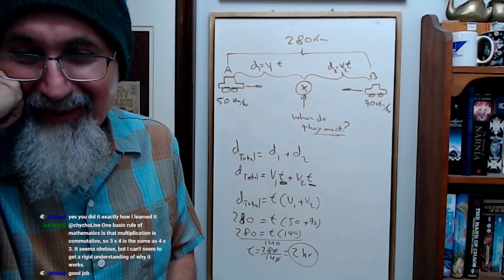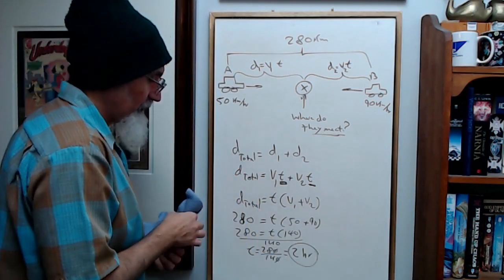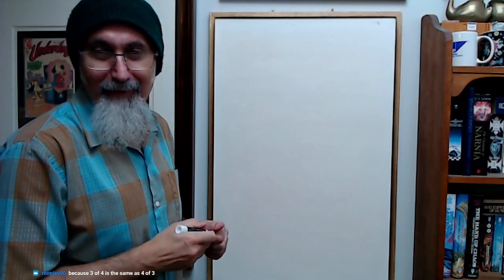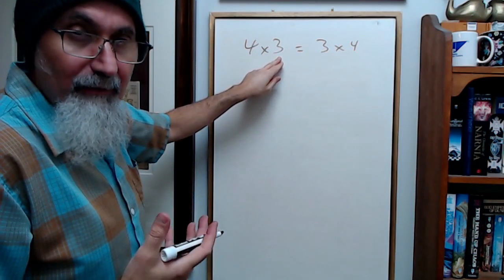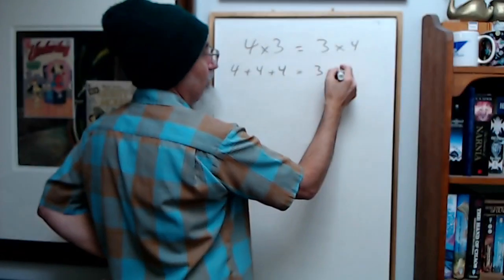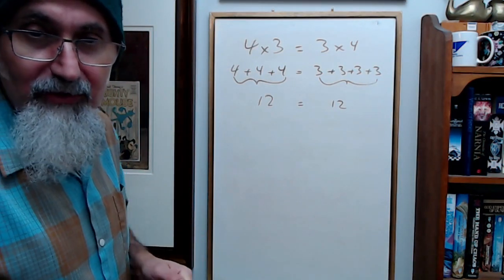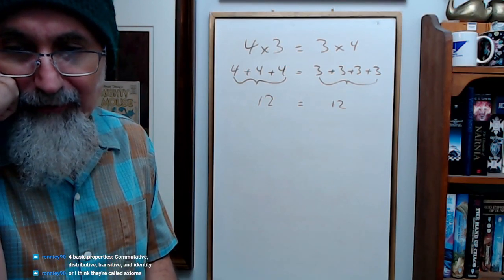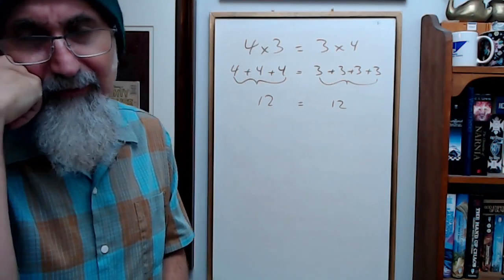Visual Explanation of the Commutative Property of Multiplication: Axioms of Mathematics [ASMR Math]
Full Live Stream: Math Tutoring Session #77: Personal Finance, Long Division, Two Car Physics Problem & more  [ASMR]

***CRYPTO***
▶️ As well as Cryptocurrencies:
Bitcoin (BTC): 1Peam3sbV9EGAHr8mwUvrxrX8kToDz7eTE
Bitcoin Cash (BCH): 18KjJ4frBPkXcUrL2Fuesd7CFdvCY4q9wi
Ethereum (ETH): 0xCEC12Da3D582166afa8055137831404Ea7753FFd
Ethereum Classic (ETC): 0x348E8b9C0e7d71c32fB2a70DcABCB890b979441c
Litecoin (LTC): LLak2kfmtqoiQ5X4zhdFpwMvkDNPa4UhGA
Dash (DSH): XmHxibwbUW9MRu2b1oHSrL951yoMU6XPEN
ZCash (ZEC): t1S6G8gqmt6rWjh3XAyAkRLZSm9Fro93kAd
Doge (DOGE): D83vU3XP1SLogT5eC7tNNNVzw4fiRMFhog
Bitclout: BC1YLinv7tYLFyNQDeB2uWiqXVTUtWQGYHreXxELq5F75oxrDgk8HYb

Peace.

chycho

Peace,

chycho